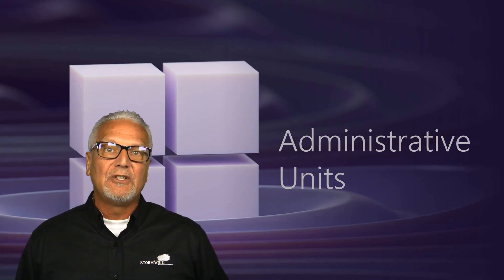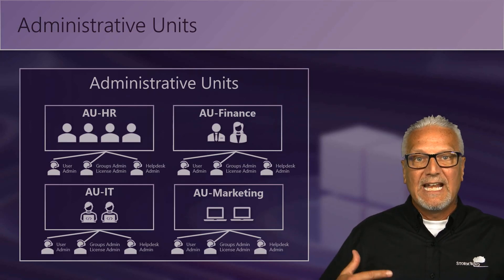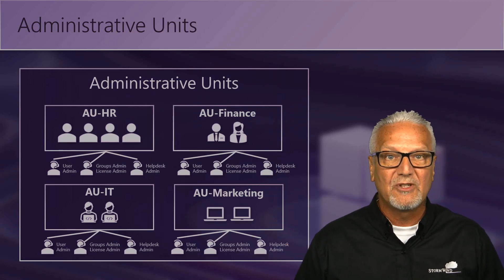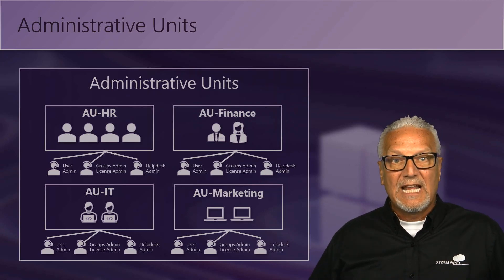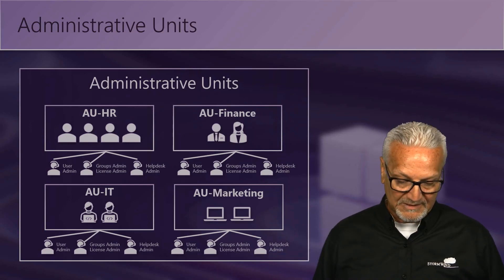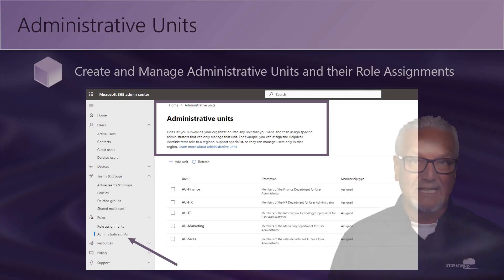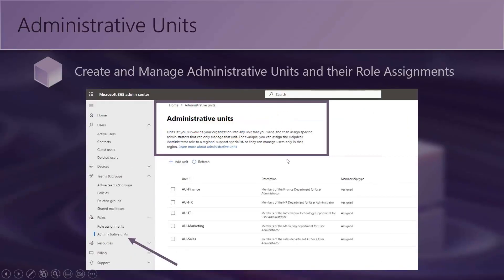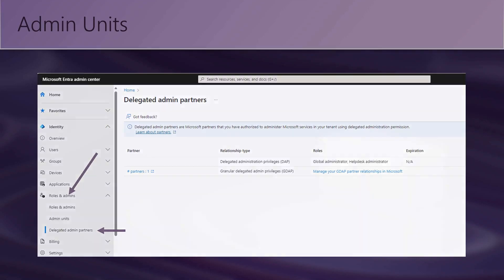MS-102 Exam Prep: Understanding Administrative Units in Microsoft 365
Join Microsoft instructor Spike Xavier as he breaks down the concept of Administrative Units in Microsoft 365, a crucial topic for the MS-102 exam.

In this informative video, you'll learn:

➡️What Administrative Units are and their purpose in Microsoft 365
➡️How Administrative Units solve business needs for organizations with multiple departments or locations
➡️The benefits of scoping administrative roles to specific units
➡️Real-world examples of implementing Administrative Units
➡️How to create and manage Administrative Units in the Microsoft 365 Admin Center
➡️The connection between Administrative Units and the principle of least privilege
➡️Tips for answering MS-102 exam questions related to Administrative Units

Whether you're preparing for the MS-102 exam or looking to optimize your organization's Microsoft 365 administration, this video provides valuable insights into leveraging Administrative Units effectively. Don't miss this essential lesson in modern IT management!